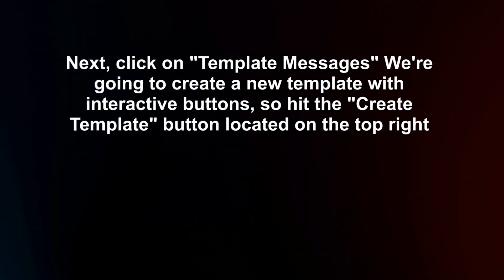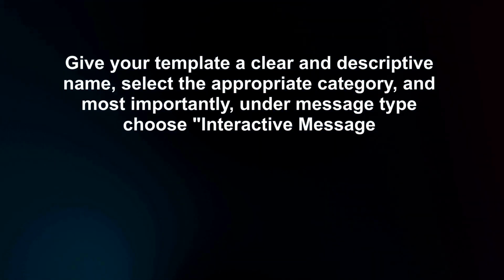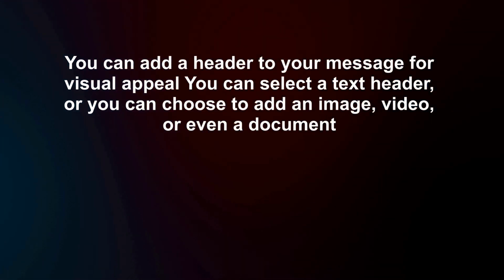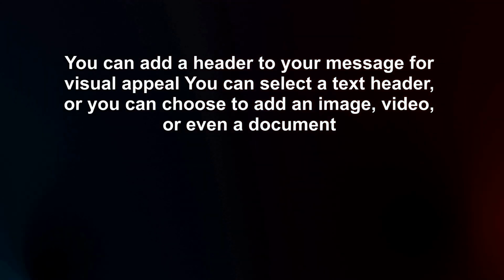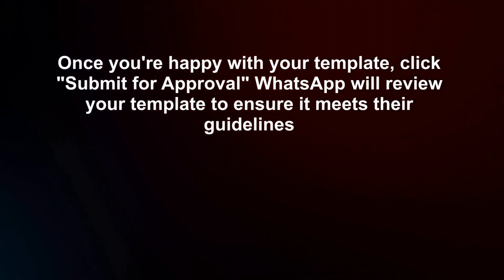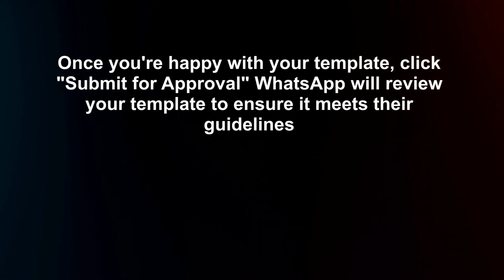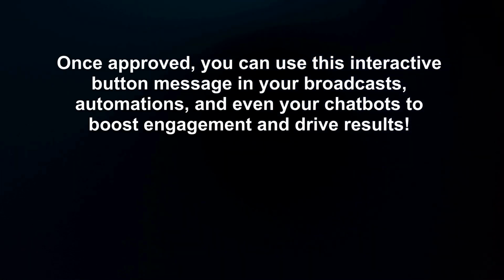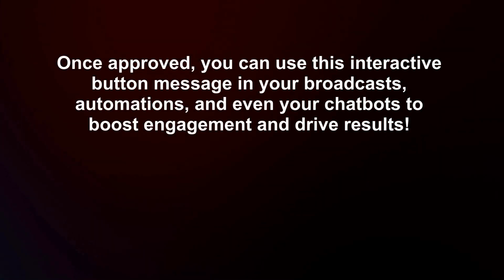How to Create Button Message In Aisensy - GUIDE!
How to Create Button Message In Aisensy demonstrates how to create interactive button messages within Aisensy, enabling users to guide conversations, collect data, and drive specific actions, enhancing user experience and engagement.

00:00 Intro
00:04 Aisensy Dashboard
00:10 Template Messages
00:15 Create Template
00:20 Header
00:26 Body
00:31 Buttons
00:37 Button Configuration
00:45 Submit for Approval
00:49 Approved Template